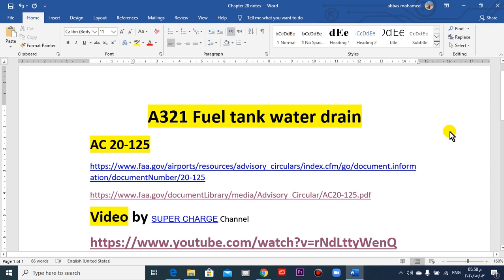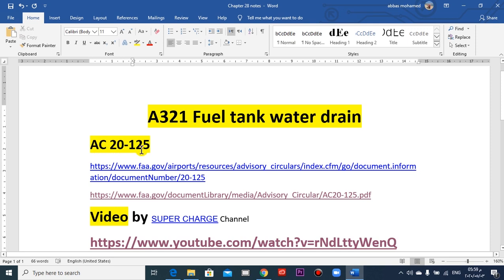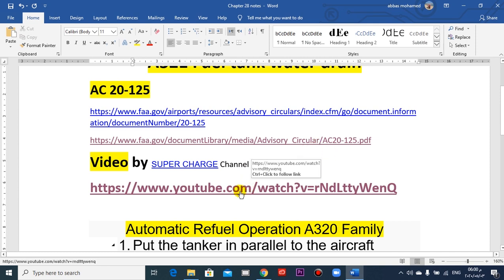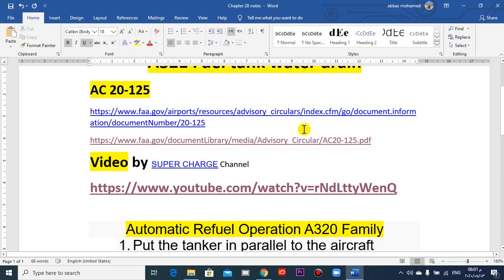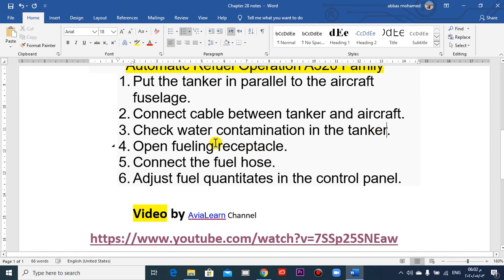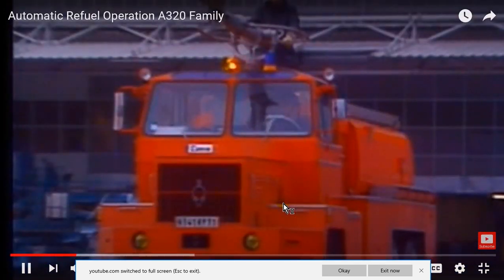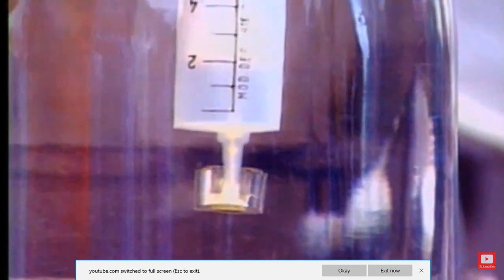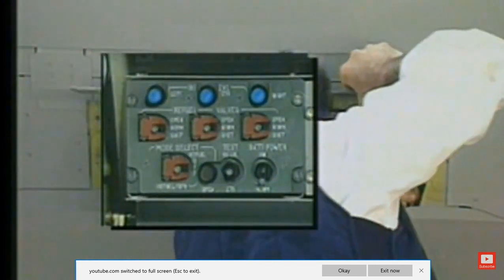How Can You Use The Aircraft Maintenance Manual Part 08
Chapter 28 airframe fuel water drain and refueling